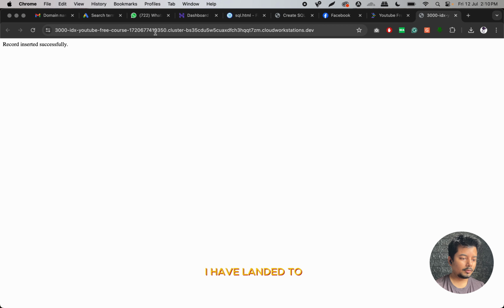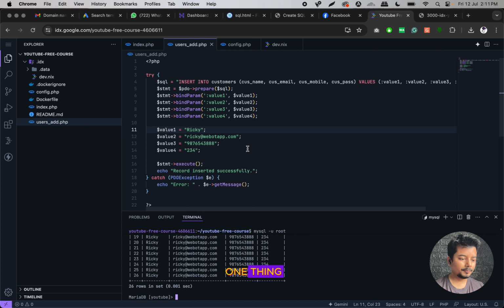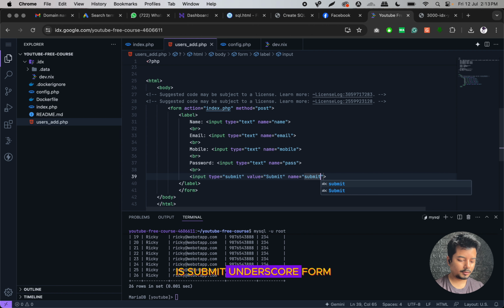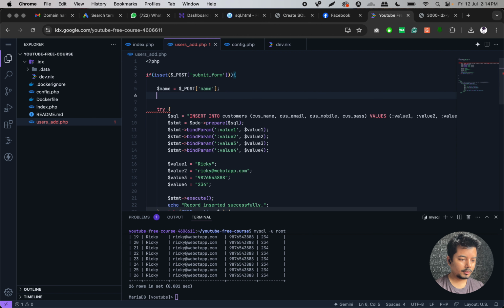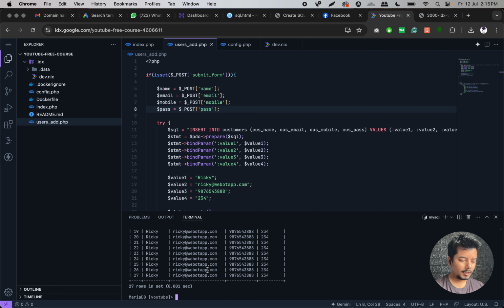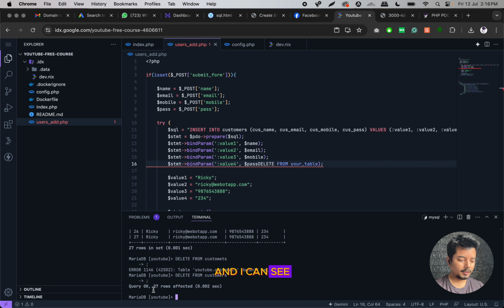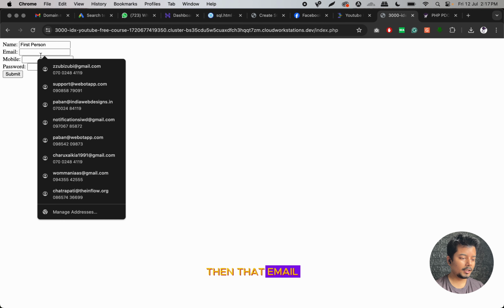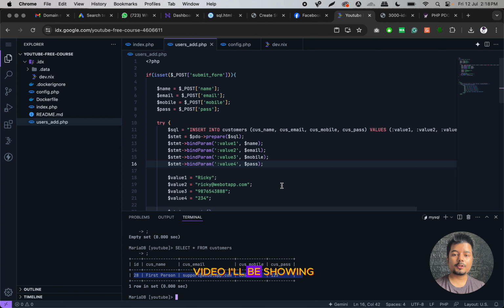Episode 4 : Project IDX HTML - PHP - MySQL | Project IDX Series For Full Stack Web Development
In this episode [ Project IDX HTML - PHP - MySQL] we have learned how to insert records using HTML forms, PHP form processing and store it to MySQL database within Project IDX.